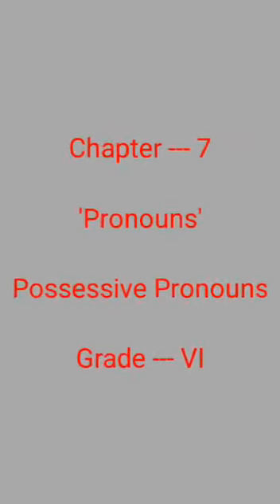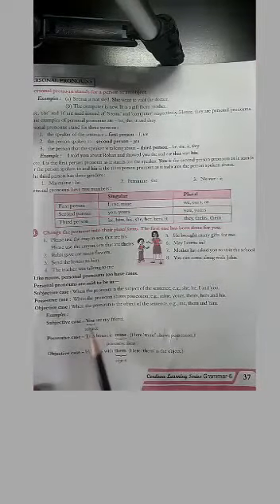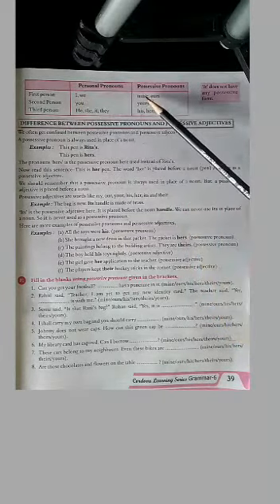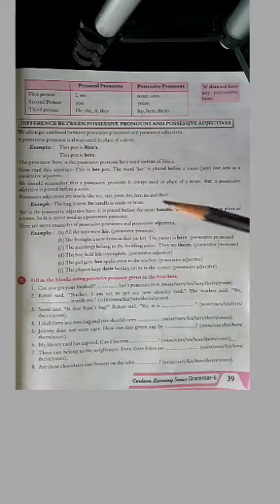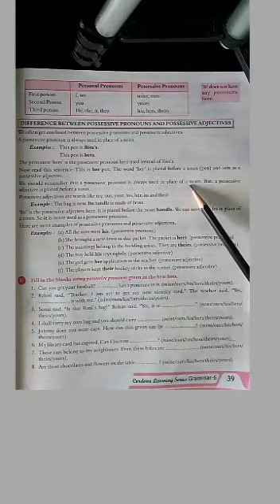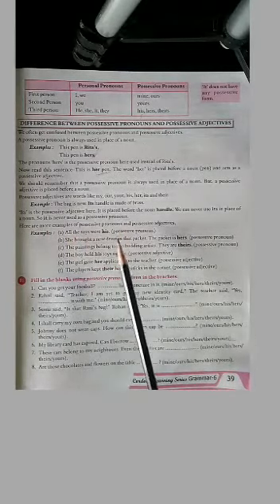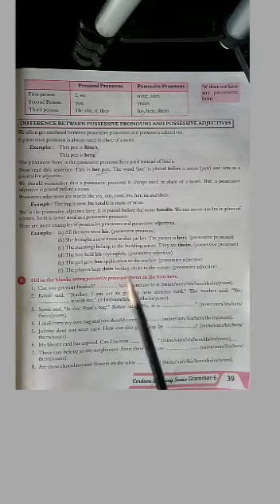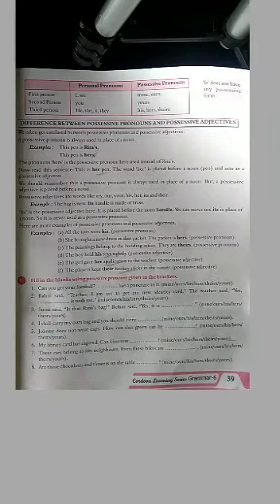Class 6|| English Grammar|| Possessive Pronouns